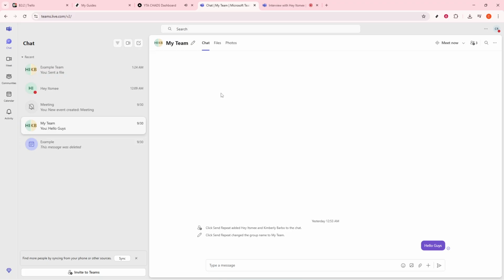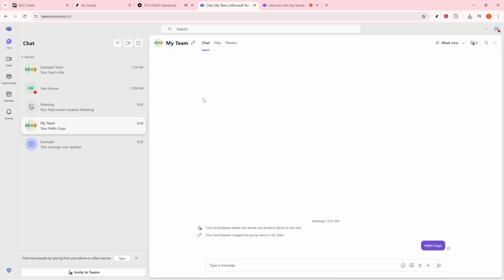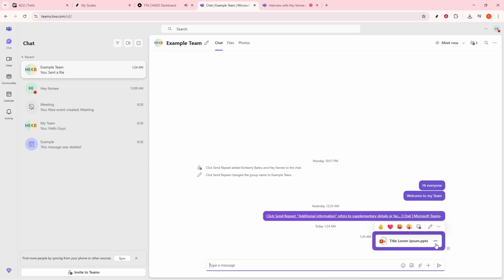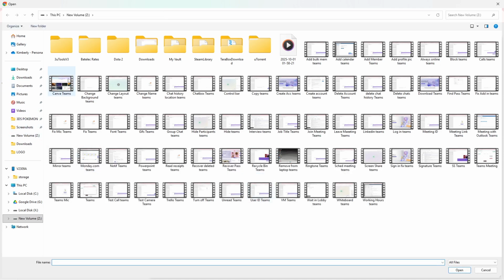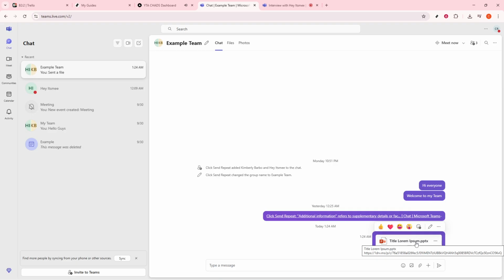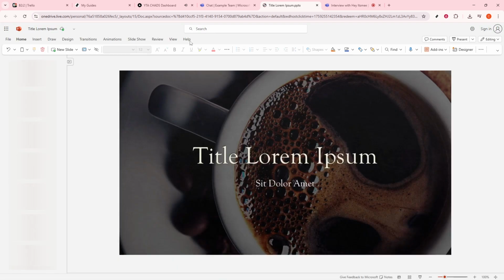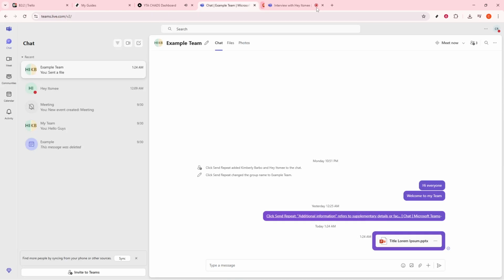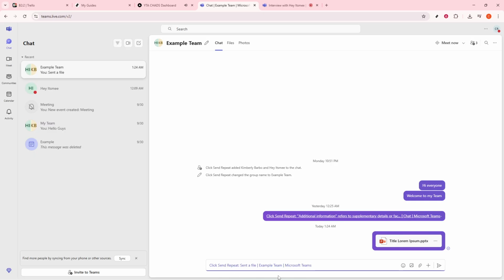How to Create & Share Links in Microsoft Teams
Learning how to create and share links in Microsoft Teams is an essential skill for improving collaboration and communication in your digital workspace. Whether you want to share a meeting link, a file link, or a direct chat link, Microsoft Teams makes it simple to generate and distribute them with your colleagues. In this step-by-step guide, we’ll show you exactly how to create links in Teams and share them via chat, channels, or emails. You’ll also learn tips on how to manage permissions, control access, and ensure your shared links are secure and accessible. Perfect for students, professionals, and remote teams, this tutorial will help you save time and stay organized while ensuring your team members can quickly access the right resources. By mastering link creation and sharing in Microsoft Teams, you’ll make teamwork smoother, more efficient, and more productive.